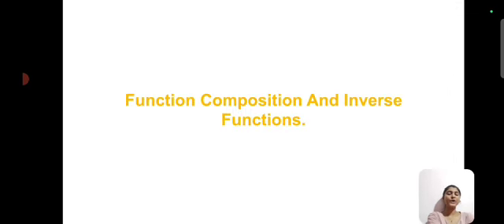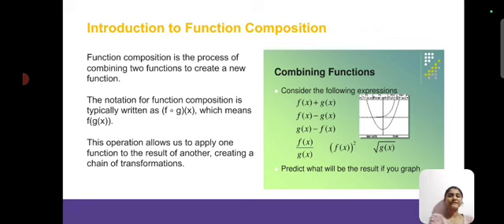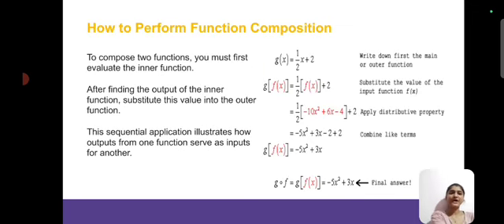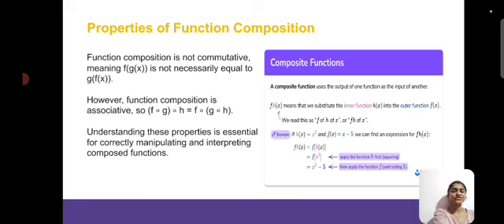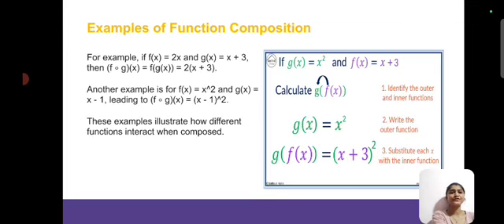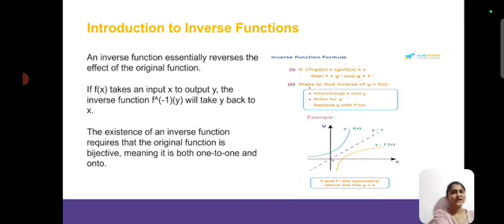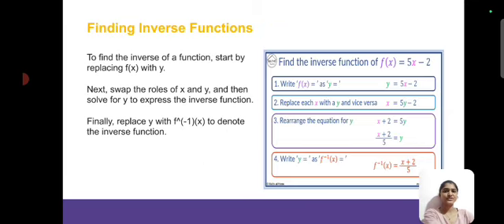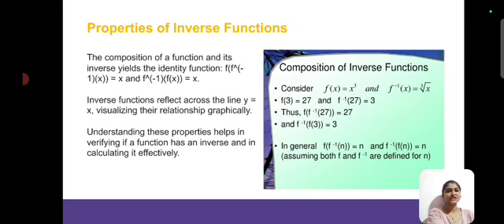2 June 2025